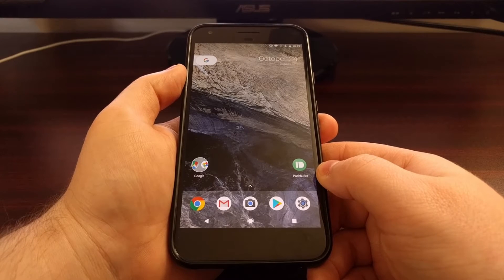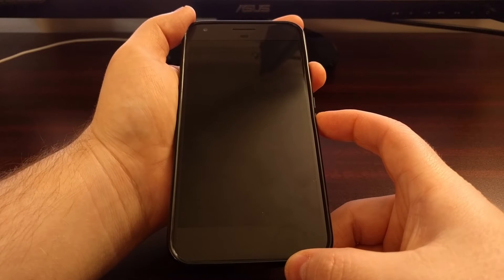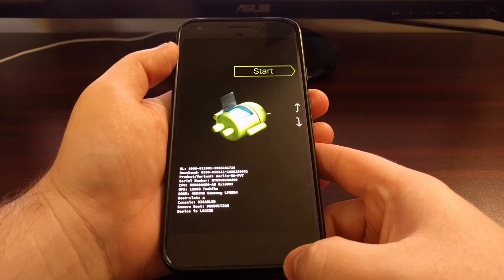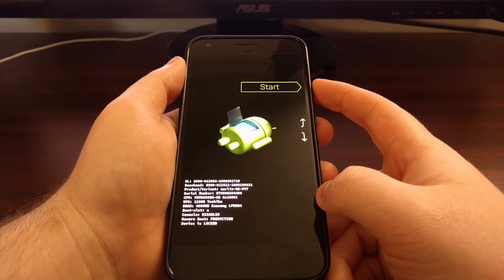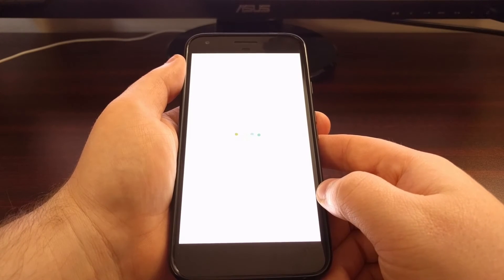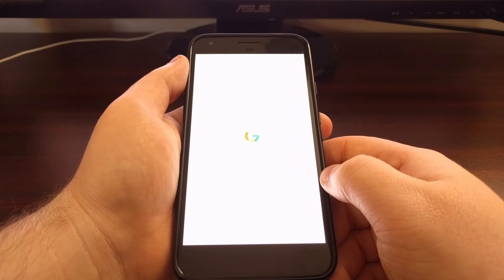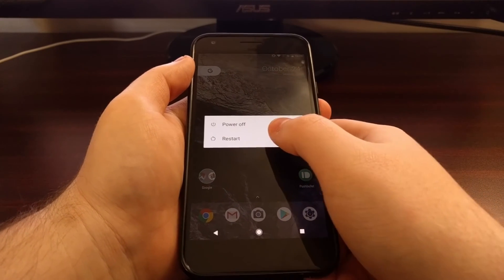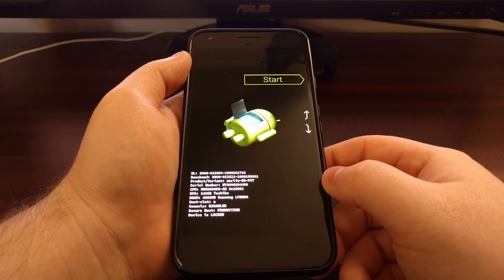Booting into Fastboot Mode on the Pixel and Pixel XL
You can follow these steps to boot both the Pixel and Pixel XL into Fastboot Mode, which is also known as Bootloader Mode.